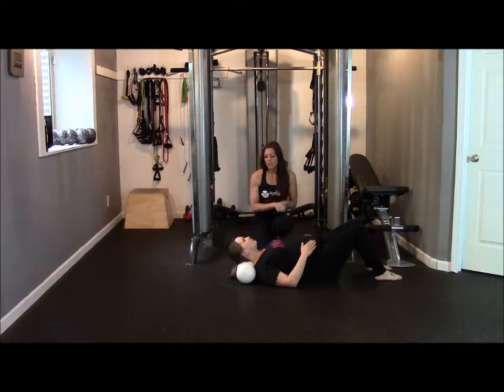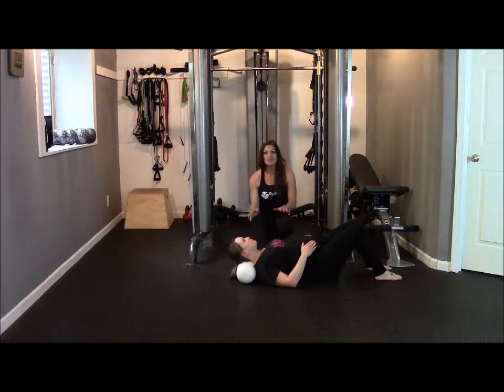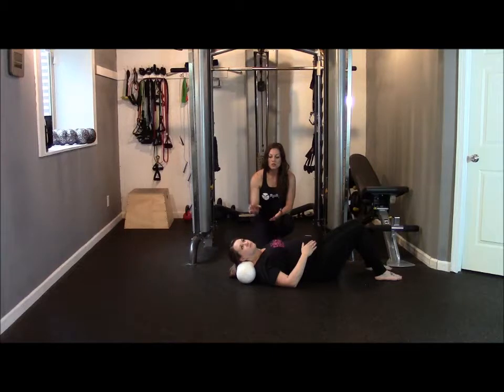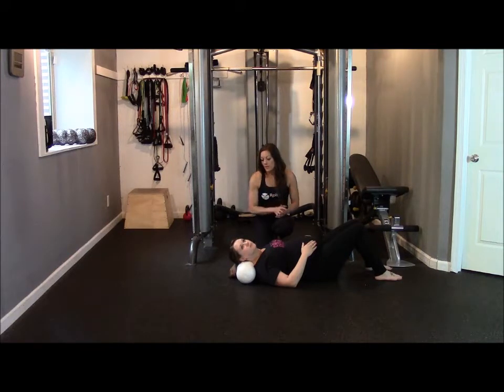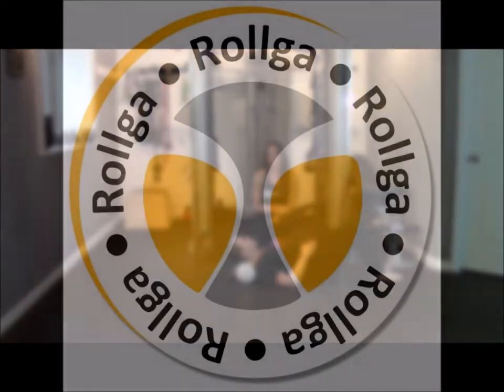3rd Trimester Foam Roll the Neck for Relief of Tension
This move soothes the suboccipatal and erector muscles that are responsible for keeping your head from reaching over the computer, baby bell or when the baby gets here the nagging tension from holding the baby during feedings. The neck can get stiff and tight, especially from non-movement, or consistently holding baby on the one side, feeding on one side and also the extra weight while pregnant, can aid the tension in the neck because of the postural difference in the extra weight of pregnancy. This is a great exercise to do before bed, it will help relax you before sleep.

How to do it:
1. Lie flat on your back and place the Rollga roller under your neck on zone 1.
2. Tilt your head straight back, as if you are drawing an imaginary line north and south with your nose.
3. Then lift your head and rest it onto zone 2, while looking either left or right. Again, draw the imaginary line from east to west.
4. Stop when your nose is pointing straight up.
5. Do not roll from one side all the way to the other. And do not physically roll your neck, simply follow these techniques.
6. The neck is delicate and only needs a very small amount of pressure.
7. Focus on your breathing during these exercises for maximum results.